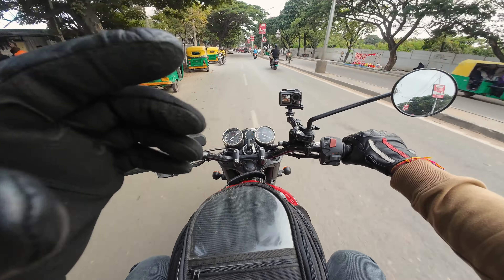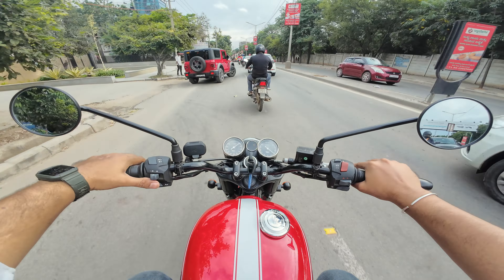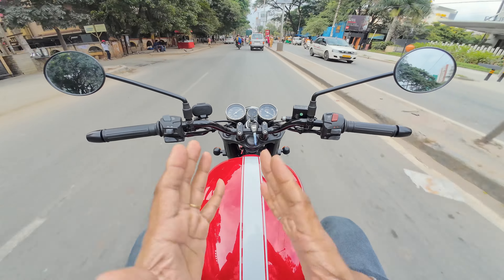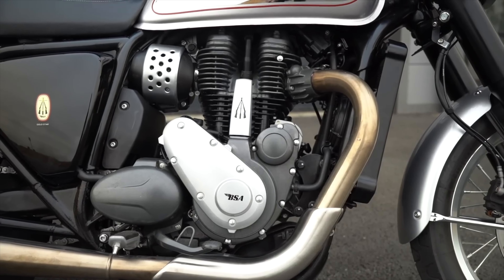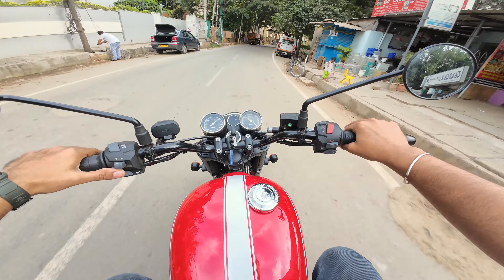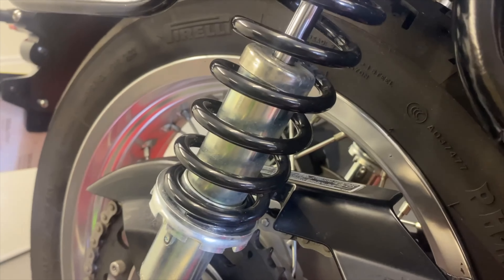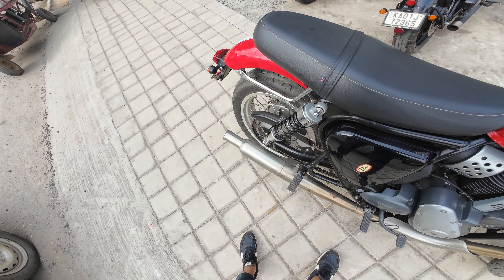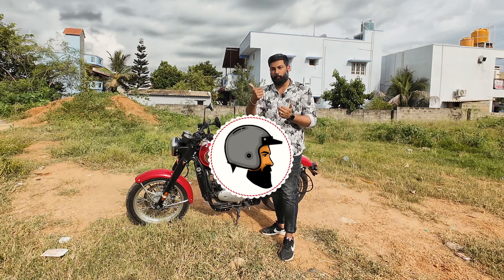BSA GoldStar 650 - City Ride Review 🙊 - Performance, Handling and Exhaust note!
Join me on a raw and unedited journey aboard the Royal Enfield Gold Star 650! In this video, I'll take you on a thrilling ride, capturing the pure essence of the motorcycle's sound and performance.

Experience the Gold Star's:

Roaring Exhaust: Hear the distinctive sound of the Gold Star's exhaust with and without the baffle.
Thrilling Ride: Feel the power and handling of this classic motorcycle.
Unfiltered Experience: Enjoy a no-frills, unedited look at the Gold Star in action.
This video is for those who appreciate the raw and authentic side of motorcycling. Let's hit the road and experience the magic of the Gold Star 650 together!

**📌 Chapters:**

00:00 - Introduction
01:35 - Ride Review
05:54 - Issues
07:33 - Suspension and Brakes
09:18 - Exhaust note
10:16 - Baffle on and off Exhaust note
10:38 - Conclusion